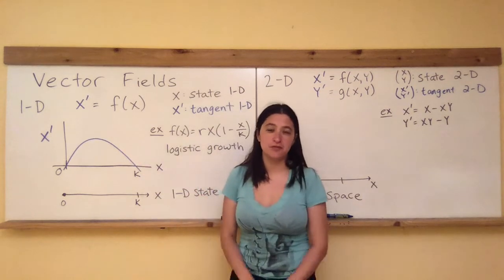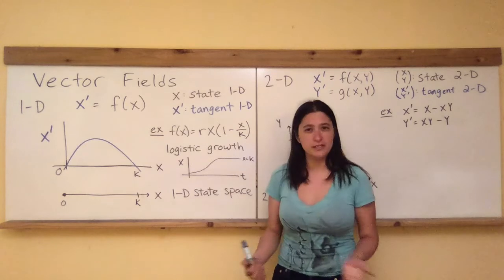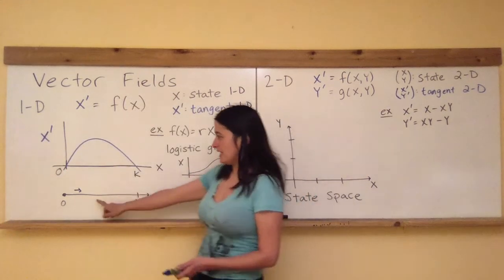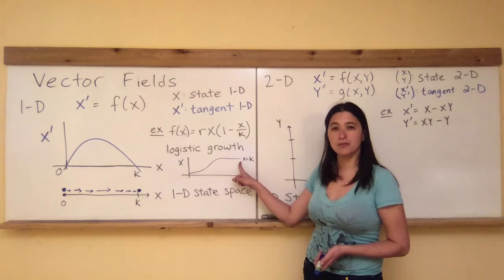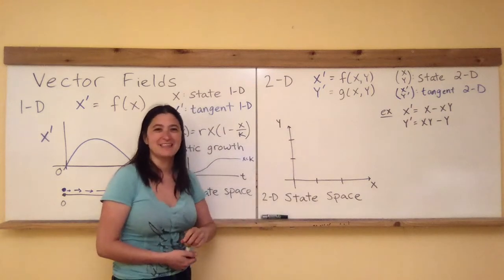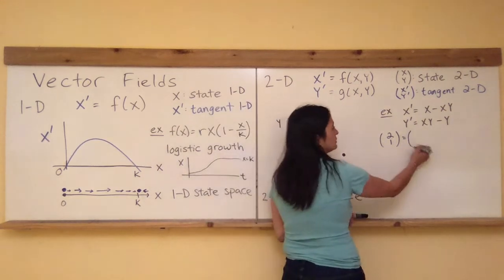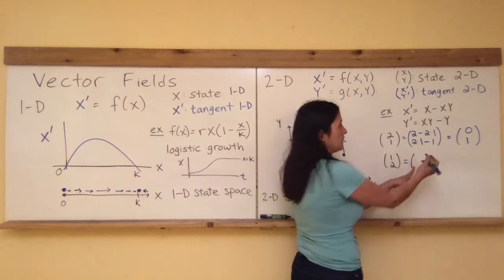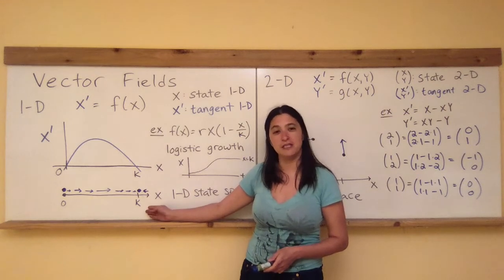Section 1.5: Vector Fields